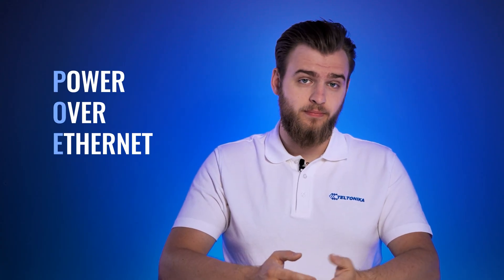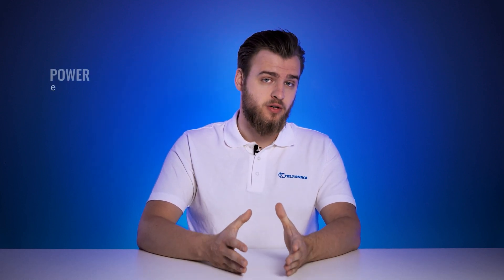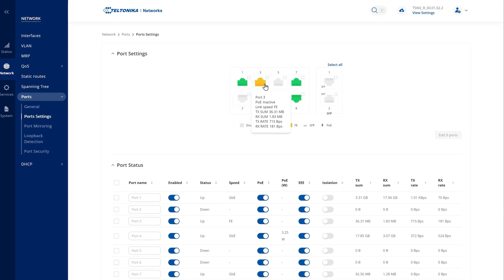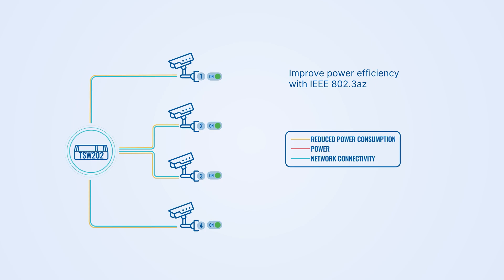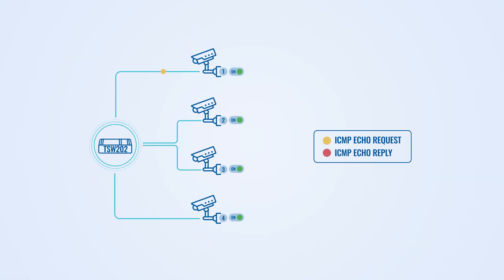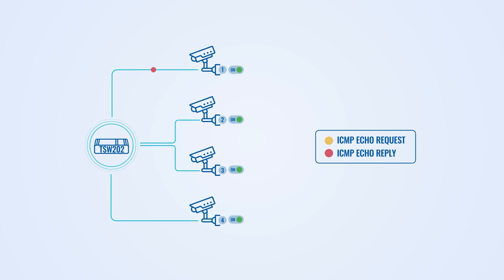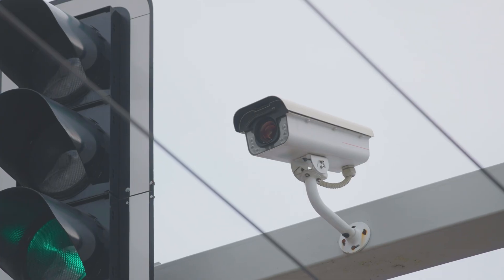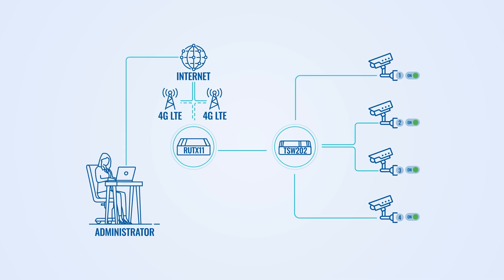What is PoE Management?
In this video, we explore how PoE Management and its Auto-reboot feature can enhance your networking solutions. Learn about key features like Power Allocation, Remote Power Cycling, Power Monitoring, and more. Discover how PoE Management can help improve network reliability, ensure efficient power distribution, and automate device rebooting to minimize downtime. Watch now to see real-world scenarios where PoE Management makes a difference!

Timestamps:
0:00 - Introduction: What is PoE Management?
0:10 - Key Features of PoE Management
0:22 - Power Allocation and Remote Power Cycling
0:37 - Power Monitoring and Energy Efficiency
0:53 - Auto-Reboot and Device Monitoring
1:10 - Example: Rebooting a Remote IP Camera
1:25 - Minimizing Downtime with Automatic Reboot
1:40 - Outro